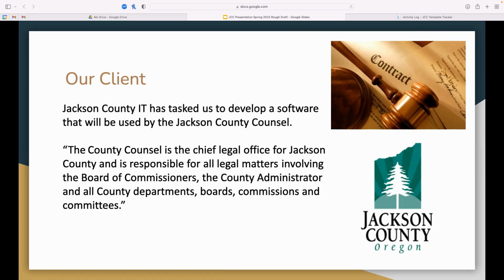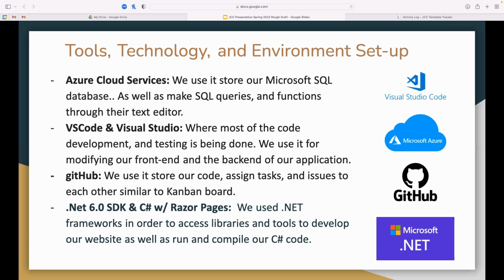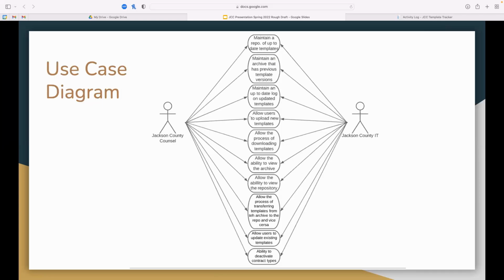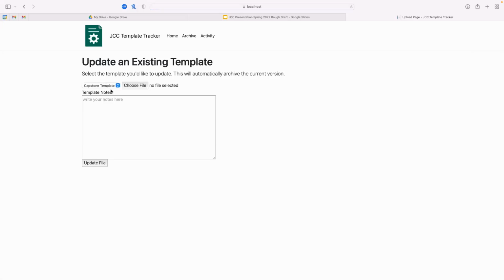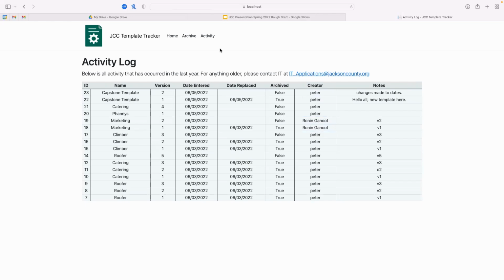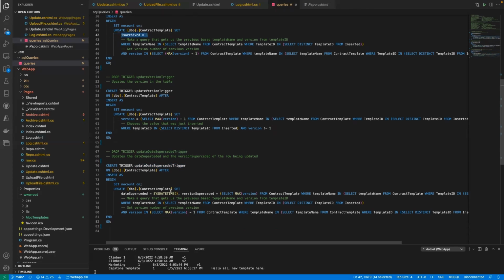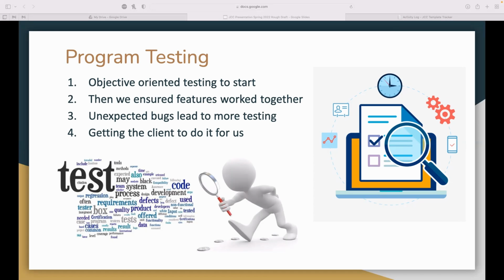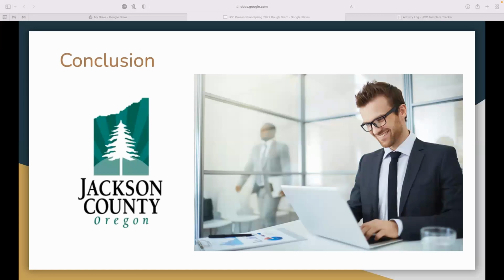2022 Jackson County Counsel Web Application